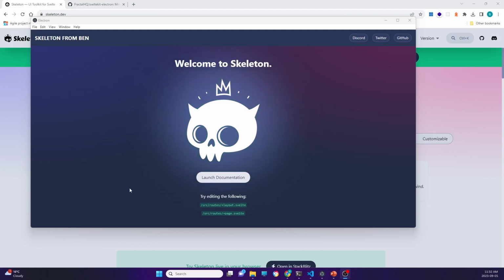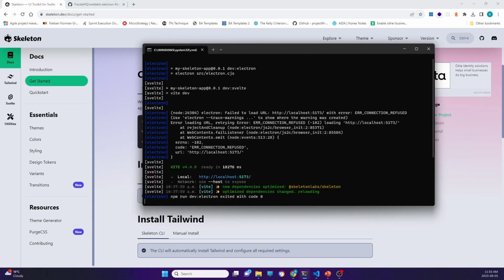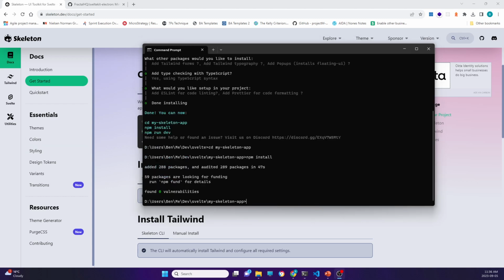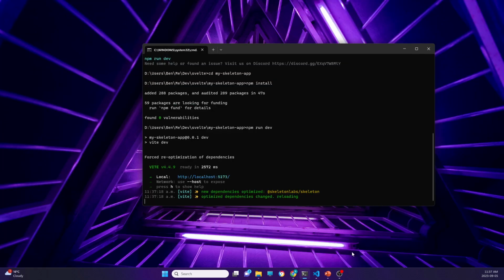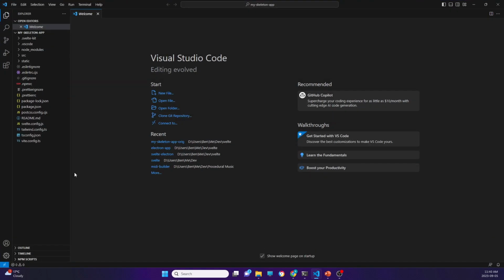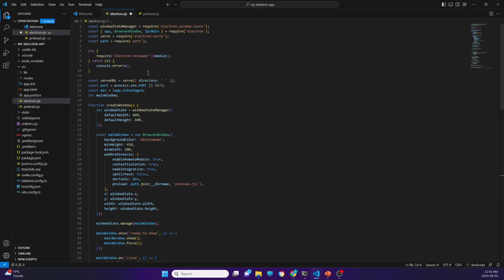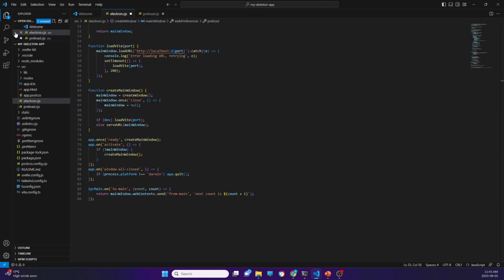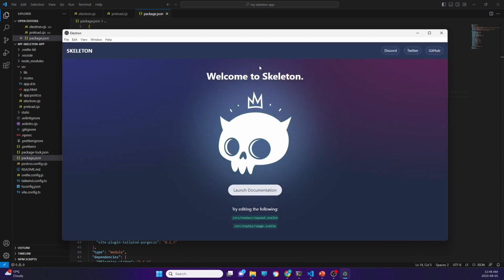Svelte Electron with Skeleton UI Toolkit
In this video, you'll learn how to get the popular Skeleton UI Toolkit for Svelte running in Electron JS. You will need to pause the video occasionally to follow along as you work through the tutorial.

Apologies in advance for the production quality. I wanted to get this video out there ASAP so that you can benefit right away!